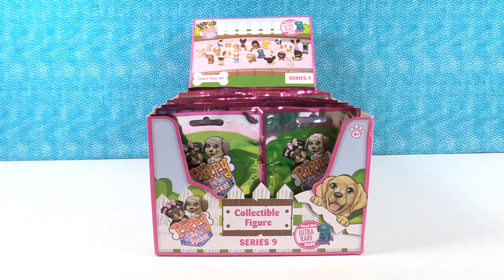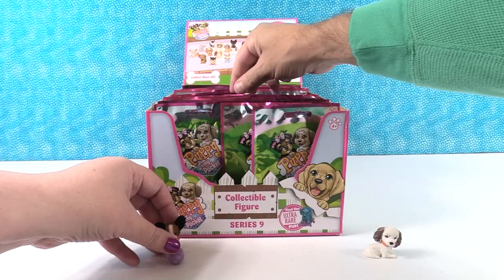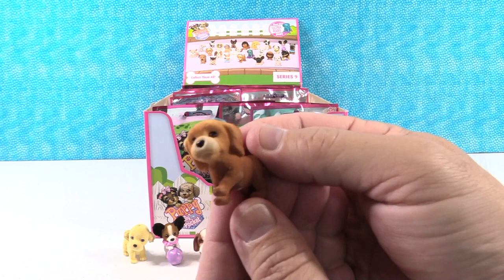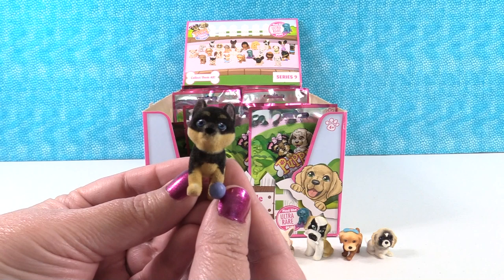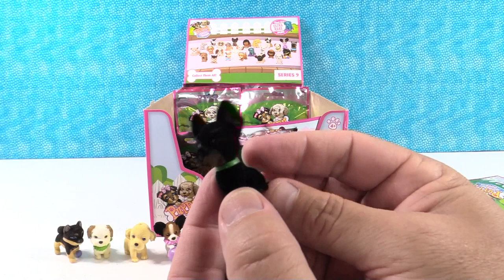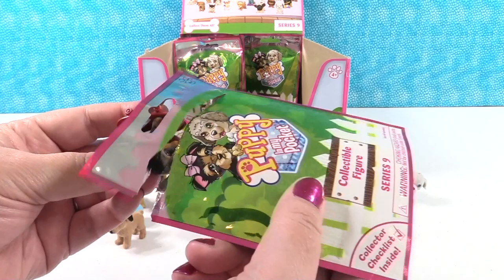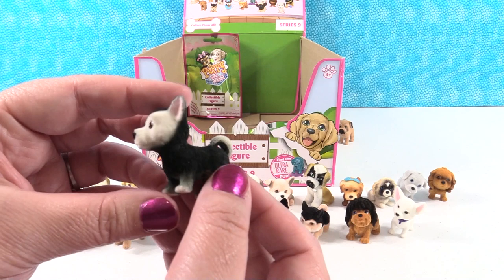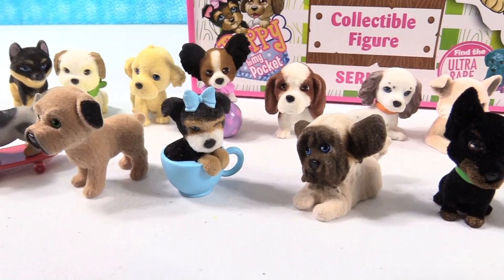Puppy In My Pocket Series 9 Full Case Set Unboxing Toy Review | PSToyReviews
Today we have a full case of new Puppy In My Pocket series 9 blind bags.  There are so many adorable new puppies to collect.  We are on the lookout for a full case.  Which one did you like the best?